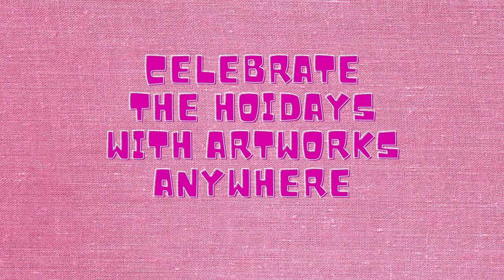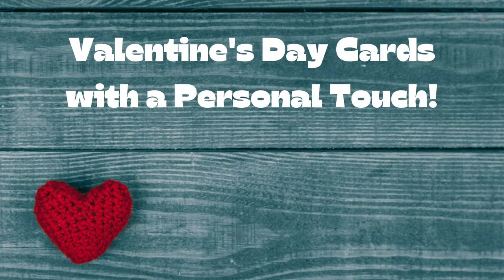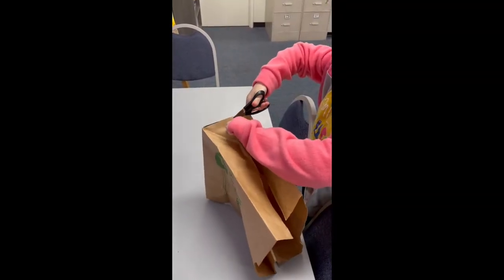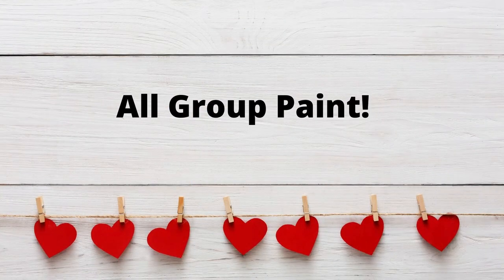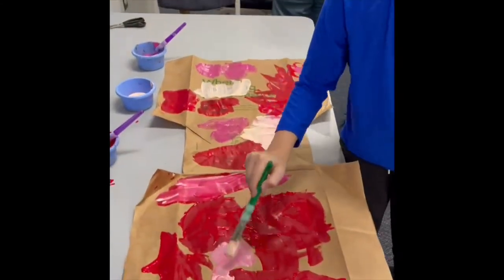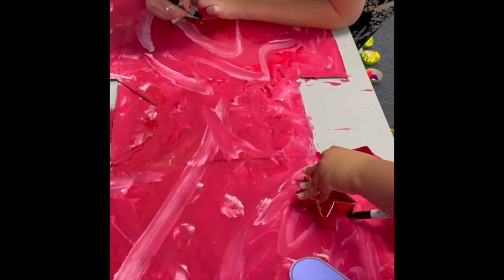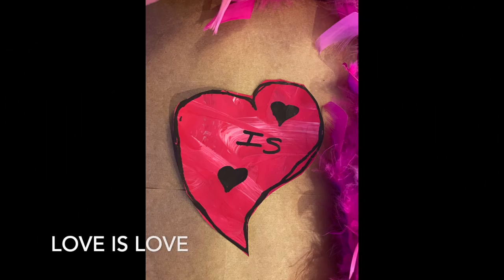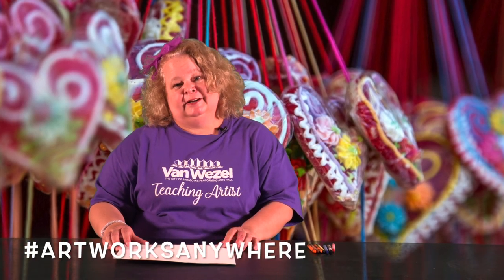Visual Arts Lesson- Valentine's Day Project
Create cards with a personal touch